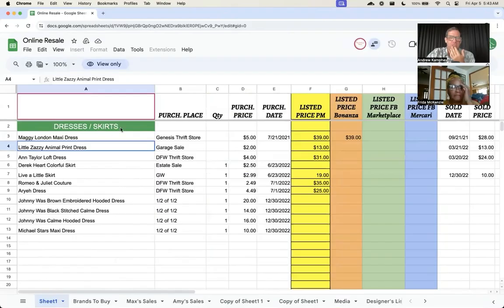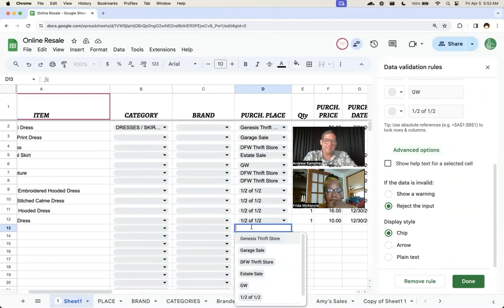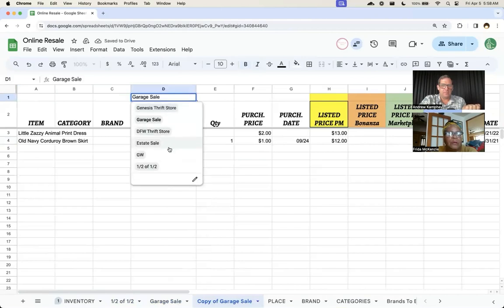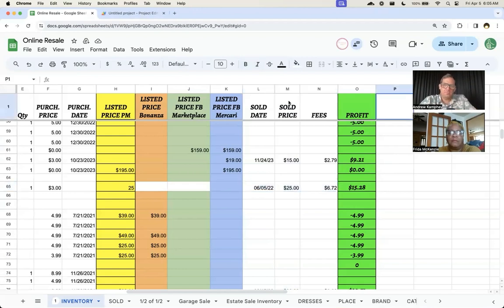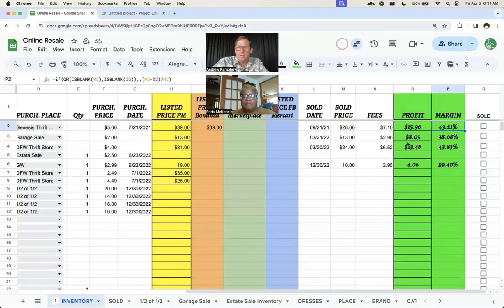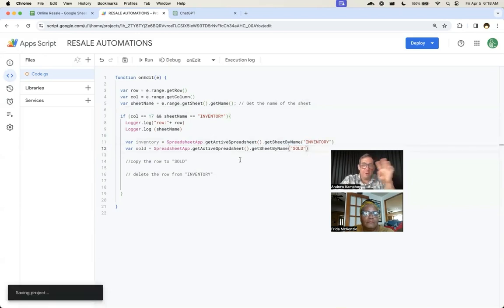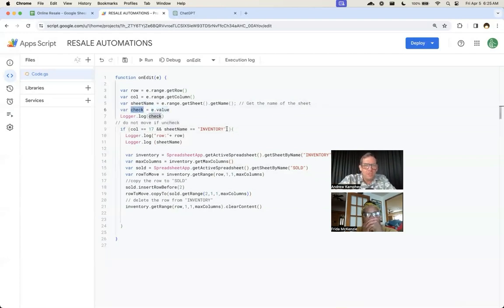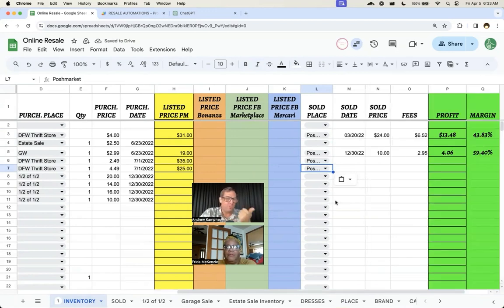Automate Inventory Management in Google Sheets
Automate Inventory Management in google sheets in this interview. This is a Consulting Session with Frida, a Clothing Reseller who needs to manage inventory in a spreadsheet. She sells on multiple sites and wants to keep track of all the items.

Mastering Inventory Management with Advanced Google Sheets Automation

In this comprehensive episode, we explore advanced techniques to streamline and optimize inventory management for online resellers using Google Sheets. Learn how to automate inventory tracking, setup dropdown menus, manage consignment items, and dynamically move data between inventory and sold sheets. The tutorial also covers calculating profit margins, using Apps Script for automated row transfers, filtering data, and maintaining clean and organized records. Perfect for resellers looking to enhance their data management and sales tracking efficiency across multiple platforms.

00:00 Introduction to Inventory Management
00:41 Setting Up the Spreadsheet
01:43 Creating Categories and Dropdowns
03:33 Automating Data Management
08:55 Managing Sold Items
17:33 Calculating Profit Margins
23:59 Automating Profit and Margin Calculations
24:37 Setting Up Apps Script for Row Movement
26:00 Logging and Debugging the Script
29:41 Copying and Deleting Rows in Apps Script
37:59 Enhancing Data Analysis with Sold Sheet
39:53 Data Cleanup and Final Adjustments